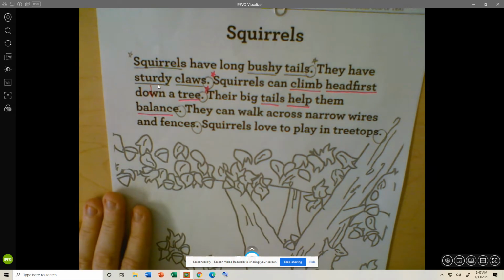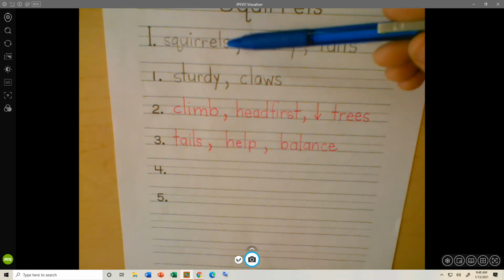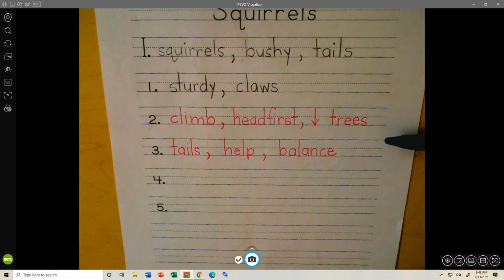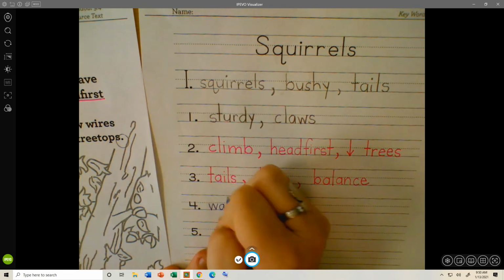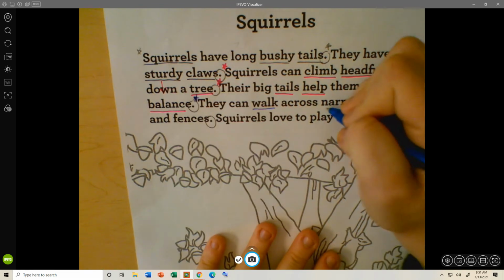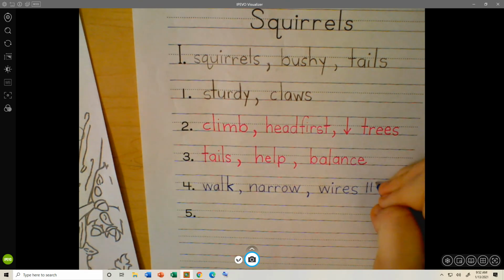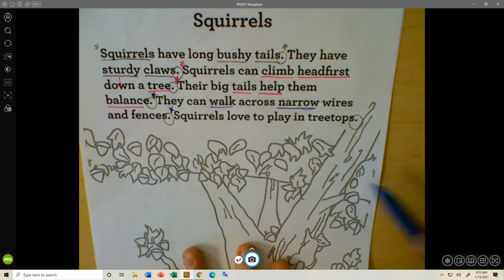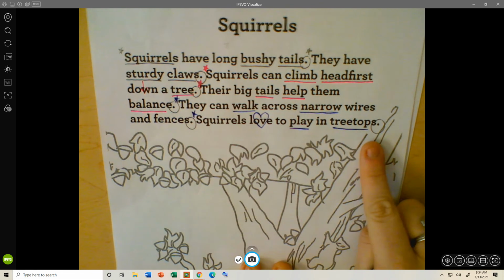Writing Lesson 1/13